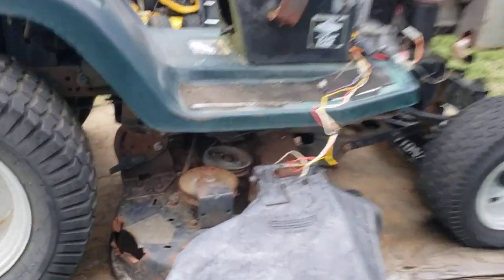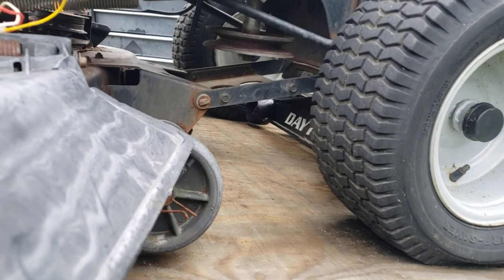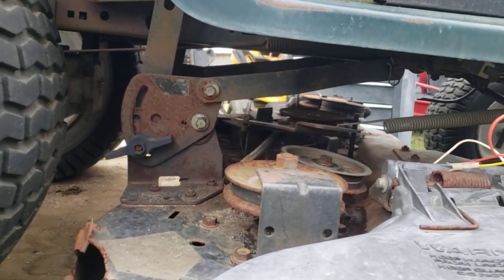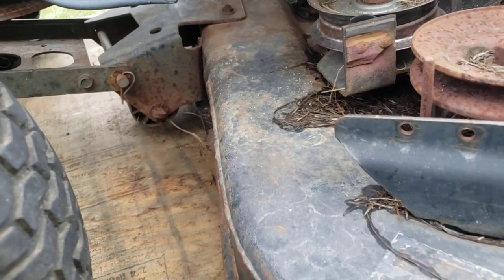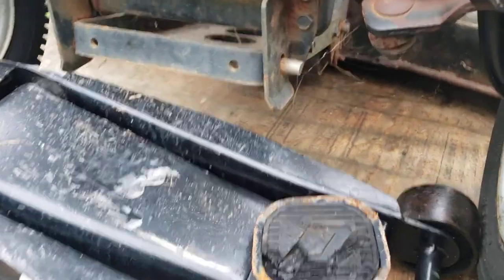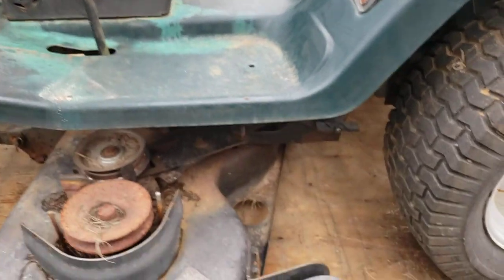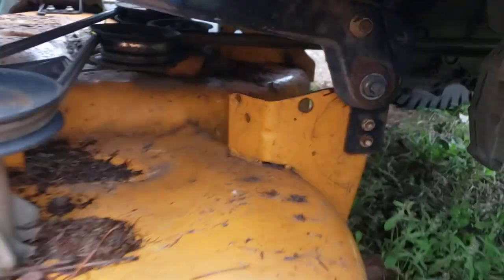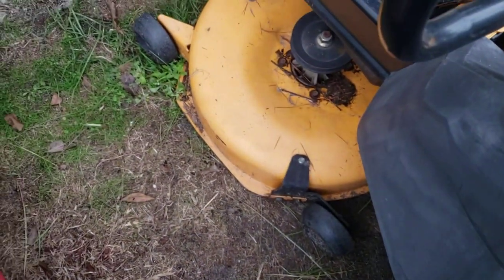deck video for